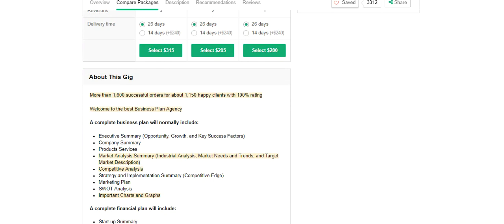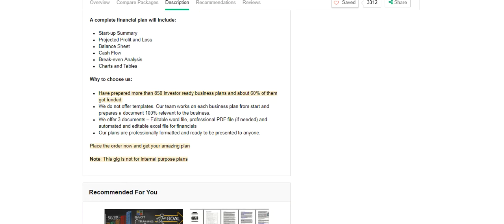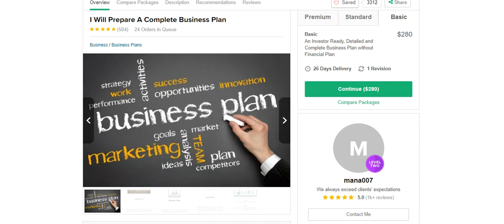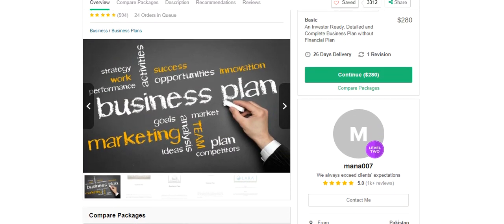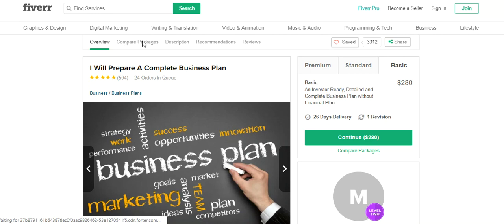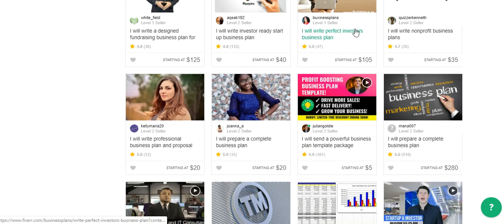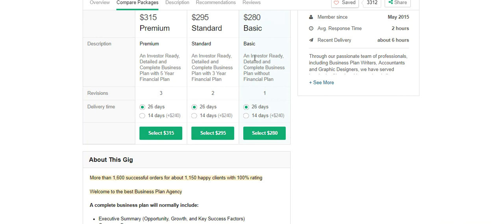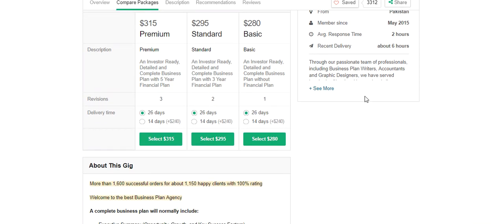How to make a business plan for your food business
Sourcing this out can be a time saver and ensure it gets written correctly. I hope this helps save you time and ensures your end goal!
ADDITIONAL FOOD BUSINESS RESOURCE:
PRODUCT PROMOTIONS:
1 PRODUCT PROMOTED :
START YOUR OWN SMALL BUSINESS GUIDE
SPECIALTY FOOD BUSINESS GUIDE
HOMEBASED FOOD BUSINESS GUIDE
FOOD BUSINESS ENCYCLOPIDIA (GREAT RESOURCE)
PROFITABLE LOCAL FARM BUSINESS SELLING PRODUCE